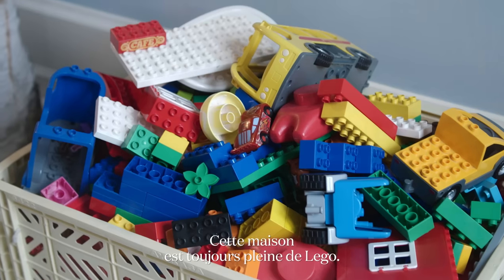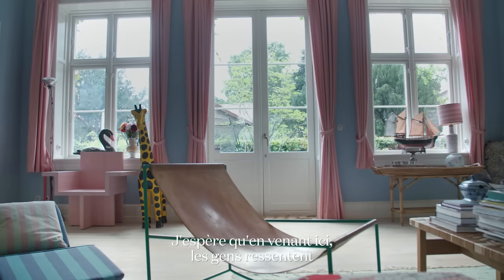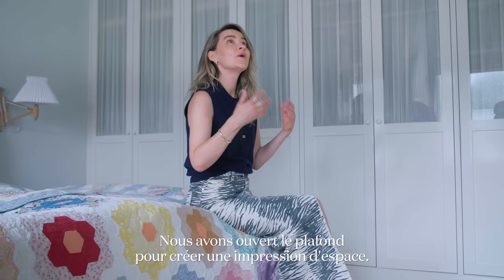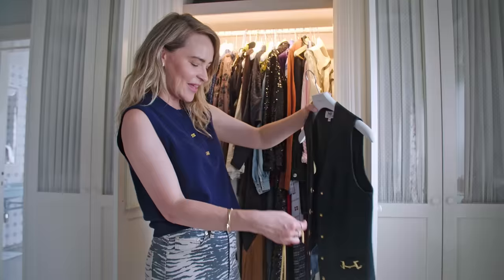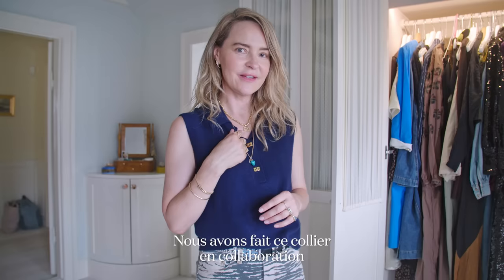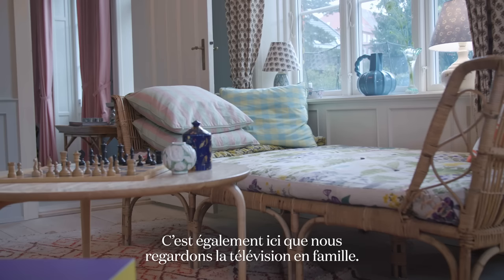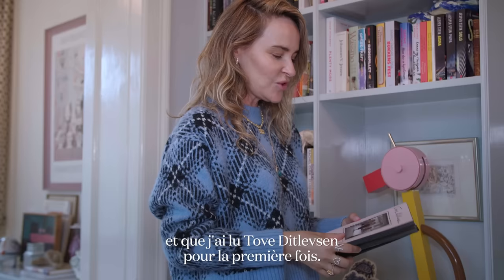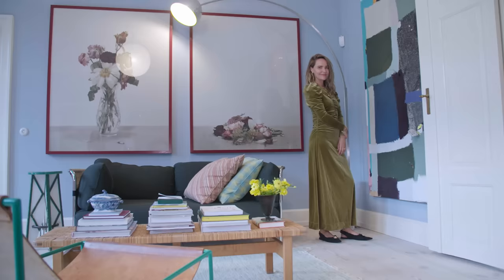Inside Ditte Reffstrup's Charming Copenhagen Home (Creative Director of Ganni) | Une Fille, Un Style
With its playful, colorful, welcoming and practical fashion, Ganni has put Scandinavia on the global fashion map and become the ultimate Danish label to know. Led by Ditte Reffstrup, alongside her husband Nicolaj, Ganni embraces an aesthetic that thrives on contrasts, mirroring the style of its creative director. Through daring combinations of prints and materials, and a bold embrace of gender clashes, the Ganni Girl's wardrobe exudes joy and harmoniously reflects Ditte Reffstrup's warm and inviting interior. "The most important thing with Ganni was to create something where everyone was welcome, a friendly and inclusive brand", she confides. In this installment of our series "Une fille, un style," Ditte Reffstrup graciously opens the doors to her Copenhagen home, shared with her husband and their three children. And we feel right at home.

Director: Hugo Jozwicki
Journalist: Héloïse Salessy
Photographer: Adeline Mai
Sound: Alex Pavlovic
Hair and Make-up: Prins
Production Manager: Amaury Delcambre
Video Casting Manager: Adèle Ligerot
Video Casting Coordinator: Sarah Tauxe
Editor: Kamel Bouknadel
Color Grade: Romain Pourieux - Shaman Labs
Mix Engineer: Manuel Lormel
Motion Design: Gabriel Delmas
Motion Design Assistant: Hannae Khennoussi
Post-Producer: Agathe Romain
Post-Production Assistant: Edouard Condat
Video Development: Louise des Ligneris
Video Programming: Stéphanie Amaya
Video Operations: Marie Jaso
Video Director: Thomas Leroy
Head of Editorial Content: Eugénie Trochu
Special thanks to: Ganni